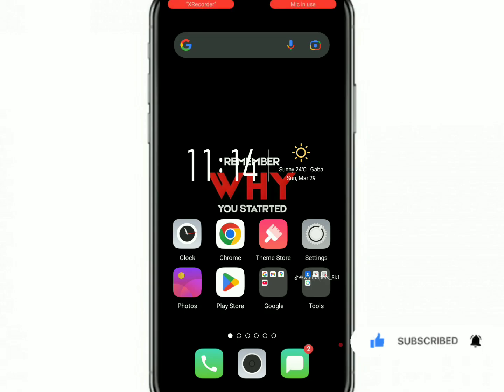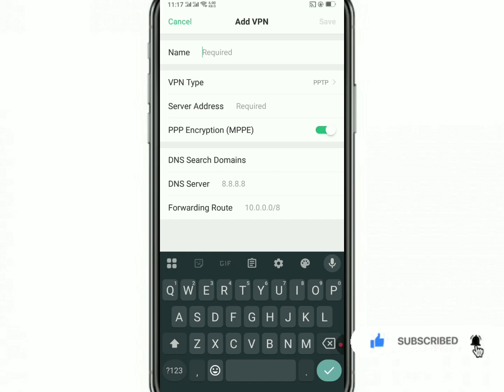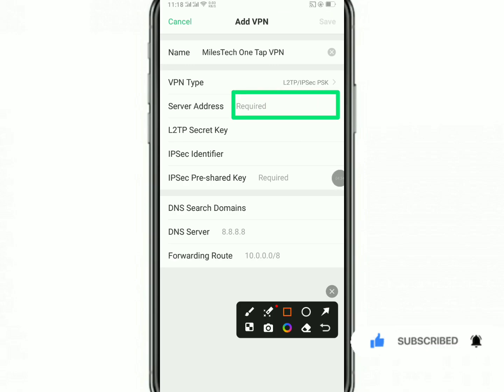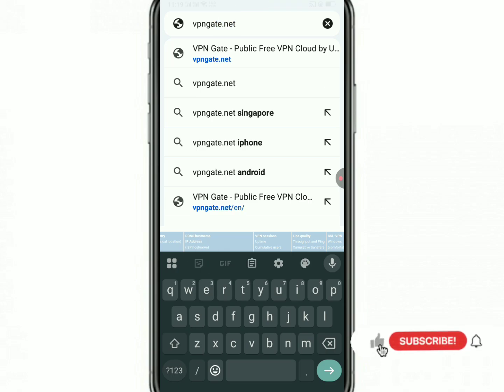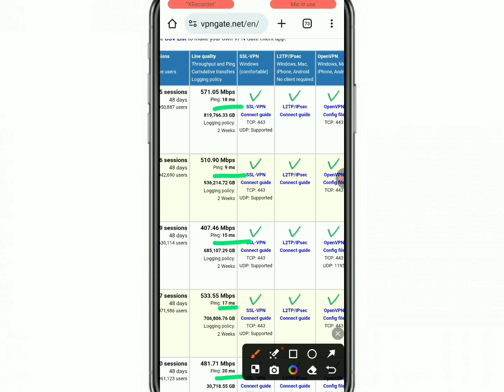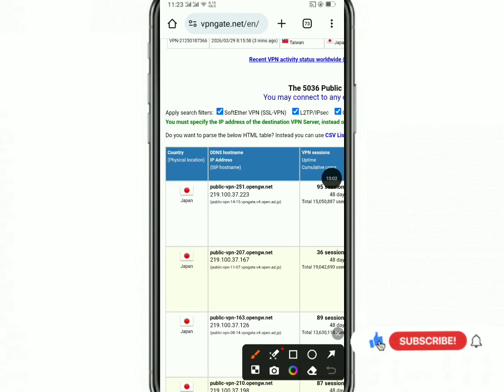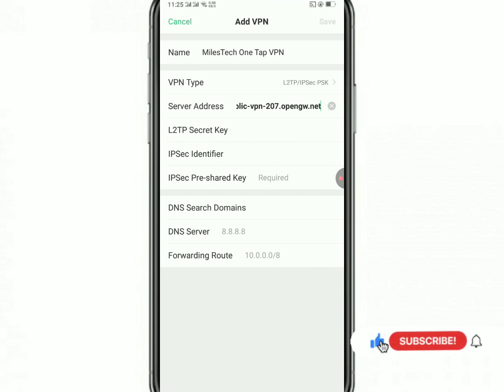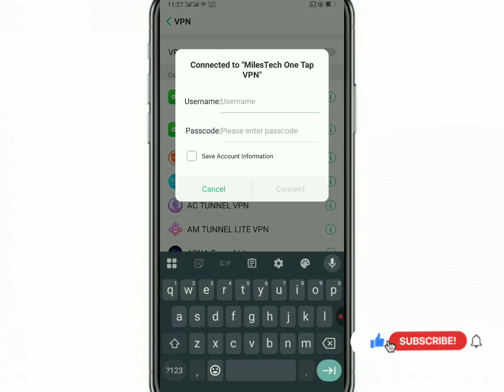Android VPN How to Manually Setup and Create Your Own VPN | Secure Internet Yourself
How to setup an Android VPN connection and create your own VPN for secure browsing, privacy protection, and full control over your internet connection. This step by step guide shows you how to manually configure a VPN on Android and connect بسهولة without third party apps.

Learn how to create a custom VPN profile, enter server details, and connect securely using your Android device. This method works on most Android phones and helps improve online privacy, bypass restrictions, and secure your data.